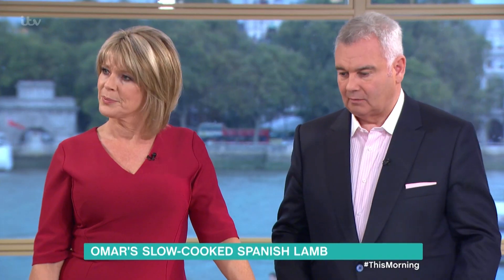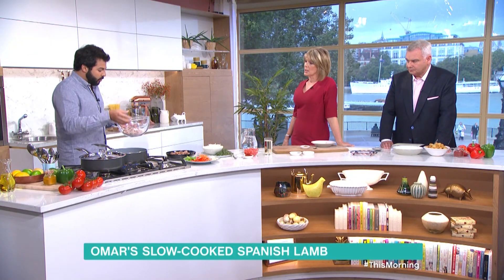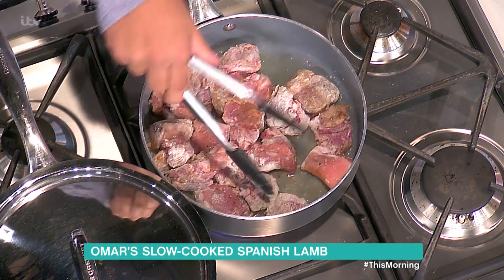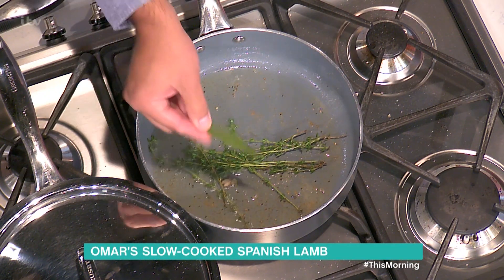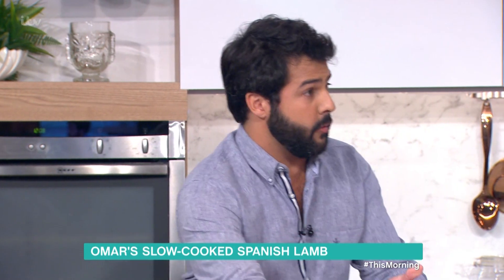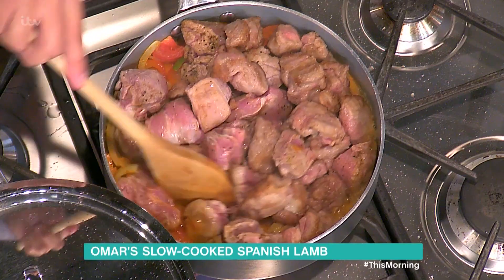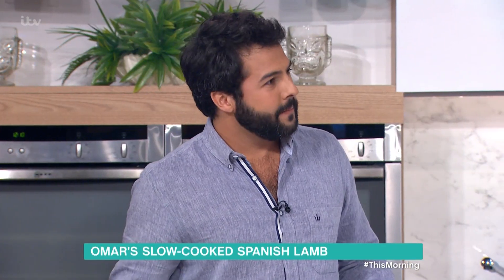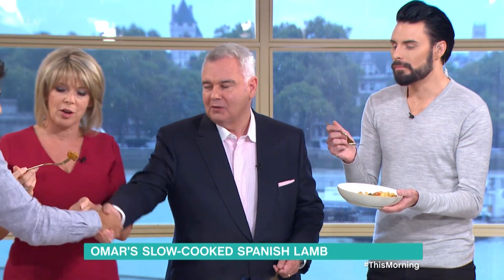Omar Allibhoy's Slow-Cooked Lamb Stew | This Morning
Omar Allibhoy, who trained at one of the world's best restaurants, has an easy Spanish one-pot meal the whole family will love.